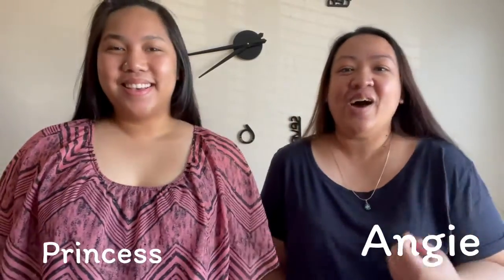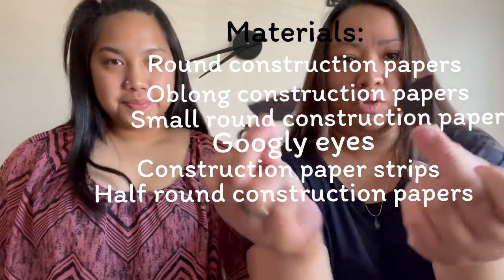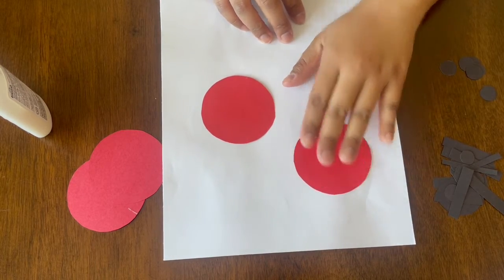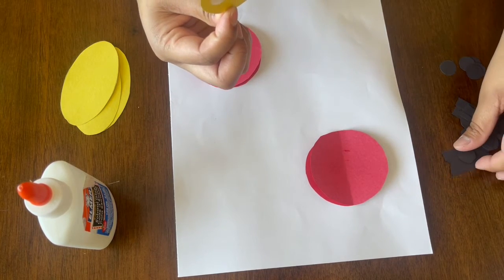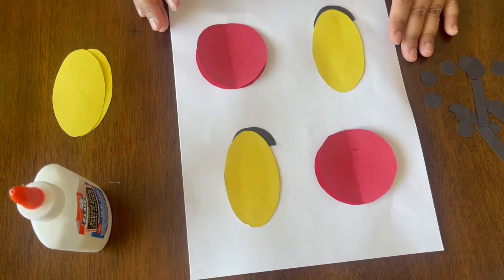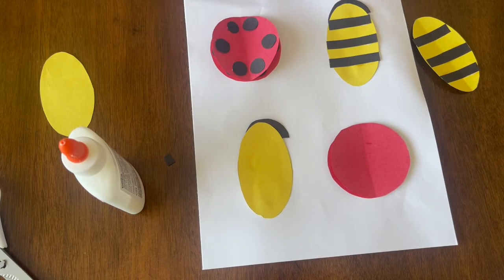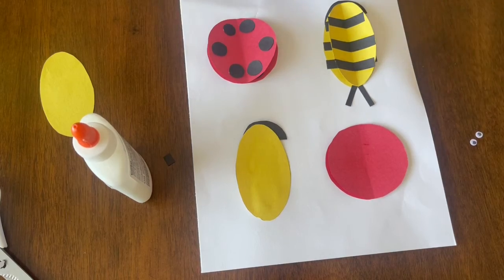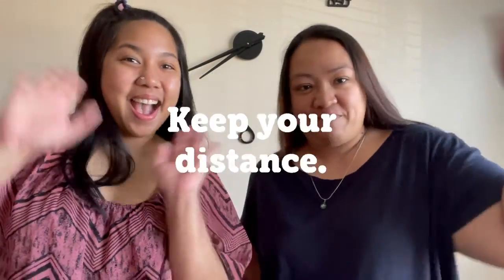3D Bug (5-11-21)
Follow along with Strides staff to make this cool ladybug!